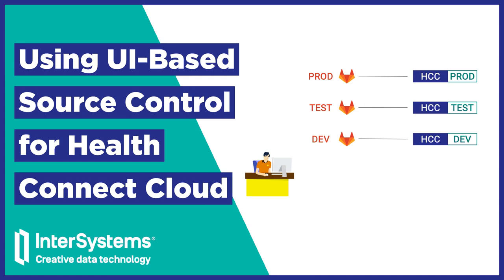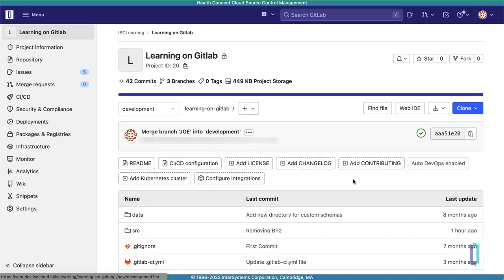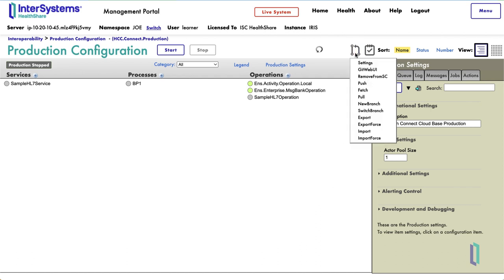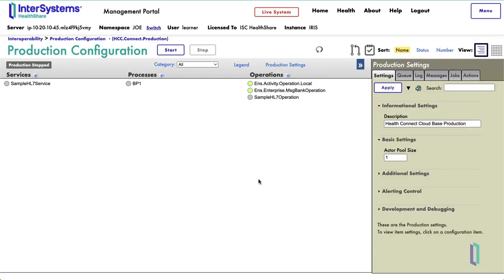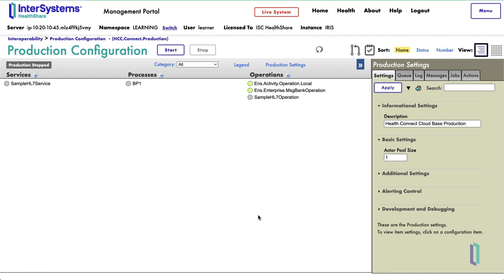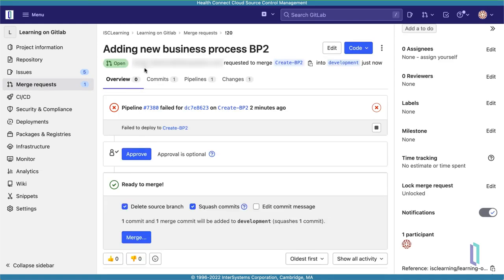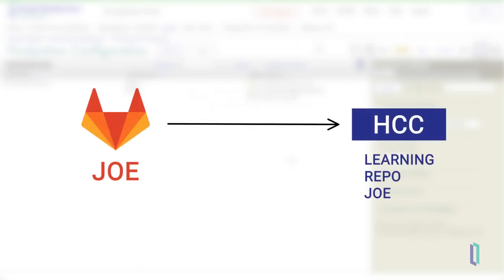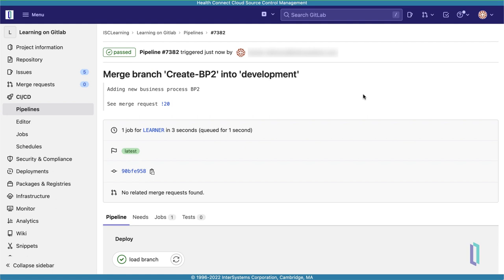Using UI Based Source Control for Health Connect Cloud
Learn how to use the GitUI plugin in the HealthShare Health Connect Cloud user interface to make changes to your interfaces in the Management Portal and commit them directly to your source control workflow.

Learn more about the overall workflow of source control in Health Connect Cloud (video, 12m)

💬 Questions?